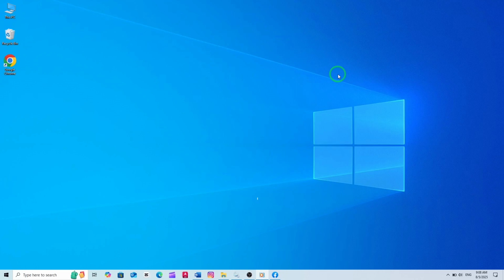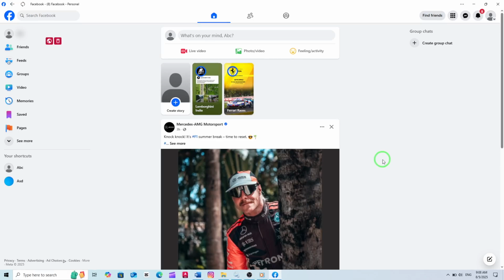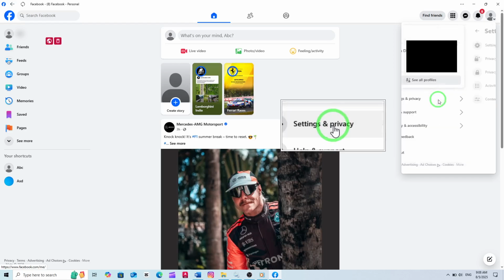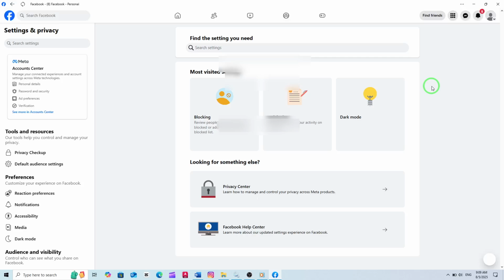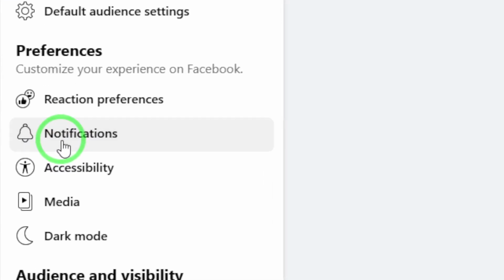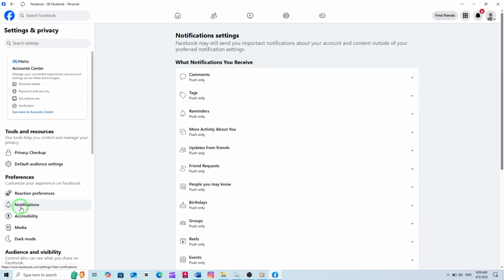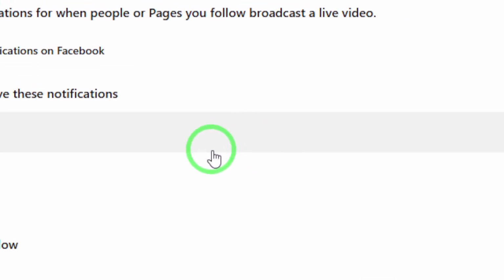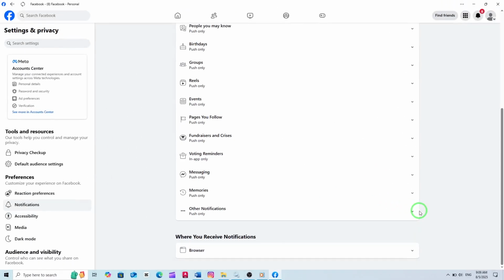How To Disable Live Videos Push Notifications On Your Page On Facebook App On PC (New Update)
Learn how to disable live videos push notifications on your Facebook Page using the Facebook app on your PC with the new update. This quick guide will help you stop unwanted live video alerts so you can enjoy a distraction-free Facebook experience.

1. Open Facebook app

2. Click on your profile photo at the top right corner

3. Enter to Settings and privacy, then Settings

4. Click on Notifications, then Video

5. Disable Push-

Chapters:
00:00 Intro
00:12 Soultion
01:05 Outro